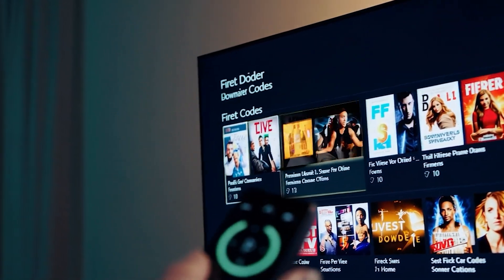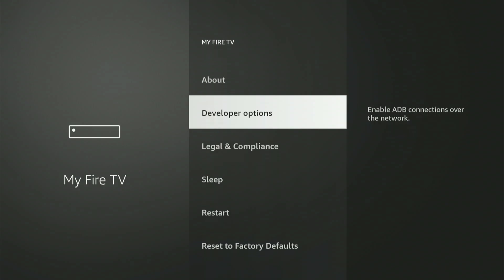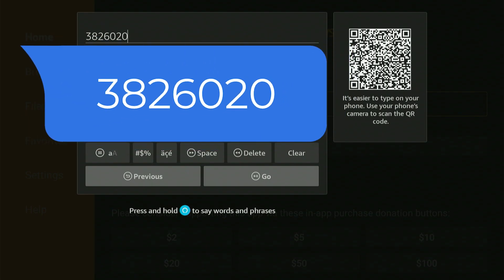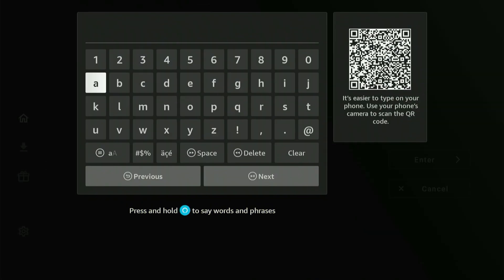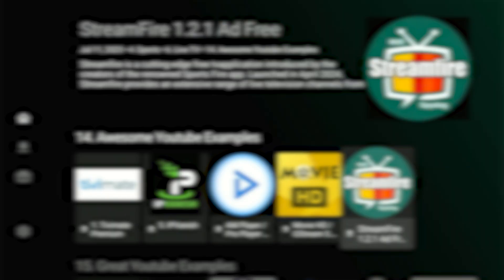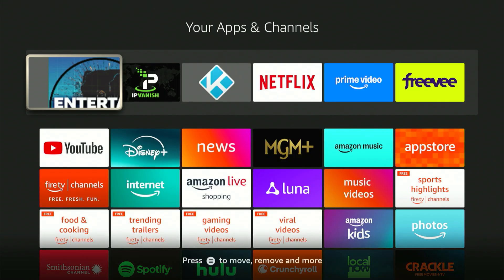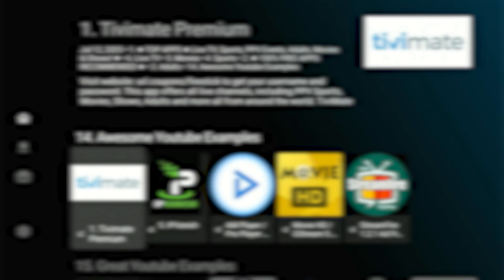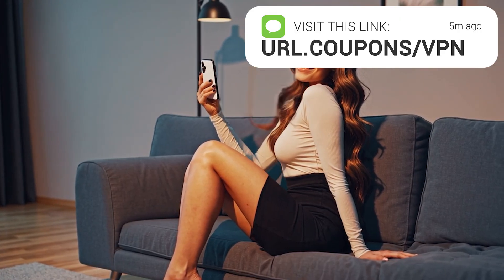🚀 How to Install SECRET App Store on FireStick 🔥 Free Movies (No Jailbreak)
Stream without limits. Protect your privacy, unlock hidden apps, and enjoy smooth 4K with zero buffering.

Why This VPN (It’s the one I personally use):
✅ Fast & Reliable – Stop ISP throttling, stream in 4K
✅ Global Access – Movies, shows, and sports from anywhere
✅ Complete Privacy – Military-grade encryption, zero logs
✅ Works Everywhere – Fire Stick, Android, PC, tablets, phones and more

On This Channel You’ll Learn:
📲 How to install third-party apps in minutes
🚀 Safe and simple sideloading guides
🔥 The best streaming apps of 2025
🧰 Hidden Fire Stick tips, tricks, and hacks
🆚 Fire Stick vs Android TV comparisons
🔒 Step-by-step VPN setup tutorials
💡 How to fix buffering and boost performance
📦 Downloader and Unlinked code walkthroughs
📉 Remove bloatware and free up storage
⚙️ Advanced settings and tweaks made easy
🔔 Weekly tutorials always up to date
🌎 Unlock geo-blocked content anywhere

• Free streaming app and APK installs
• Fire Stick jailbreak tutorials
• Kodi builds, add-ons, and setup guides
• Performance hacks and speed boosts
• Live TV, sports, and pay-per-view streaming
• Error fixes and advanced optimizations

Devices Covered:
✔ Fire Stick (Lite, 4K, 4K Max, all models)
✔ Fire TV Cube & Fire TV Smart TVs (Insignia, Toshiba, Hisense)
✔ NVIDIA Shield TV & Shield Pro
✔ Android phones and tablets (Samsung, OnePlus, Xiaomi, Google and more)